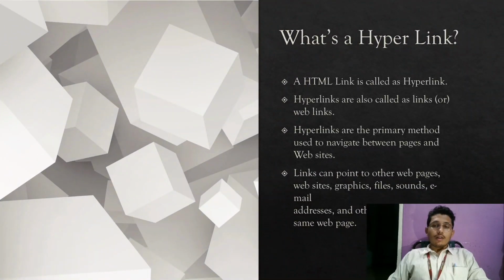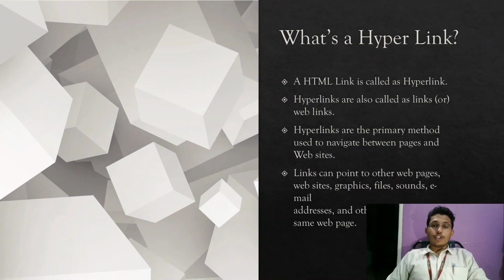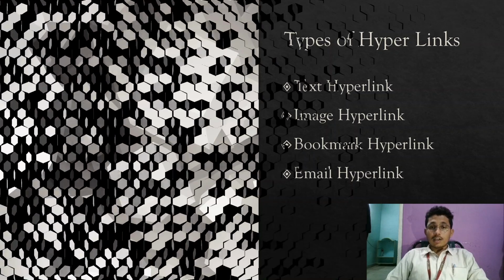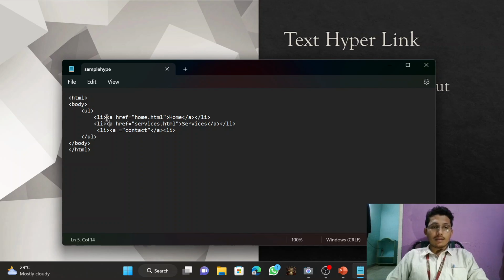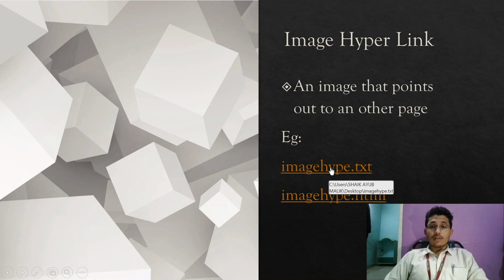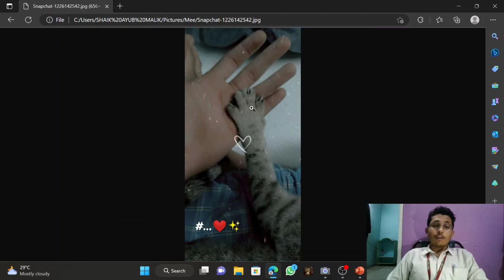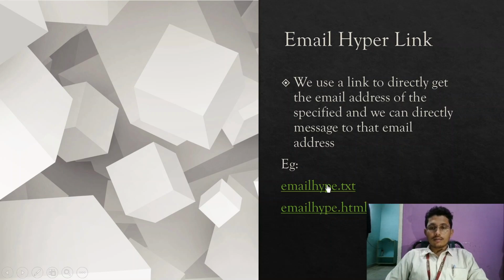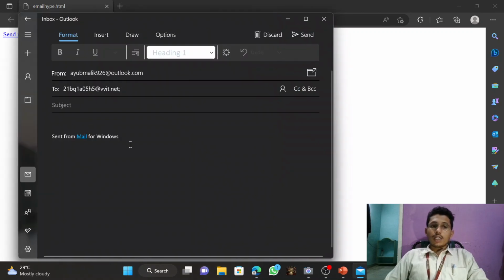Hyperlink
Hyperlink - HTML